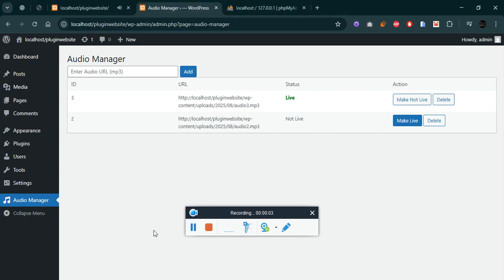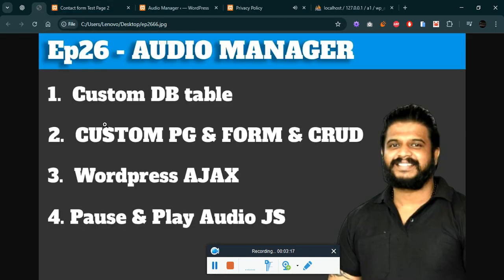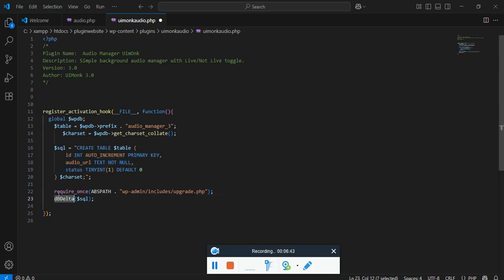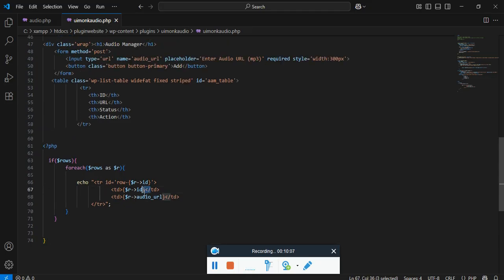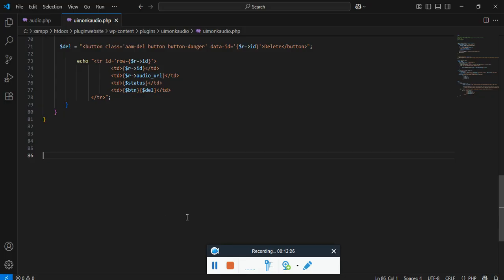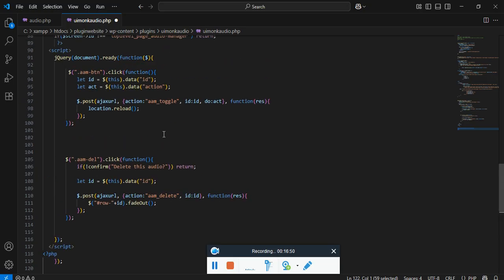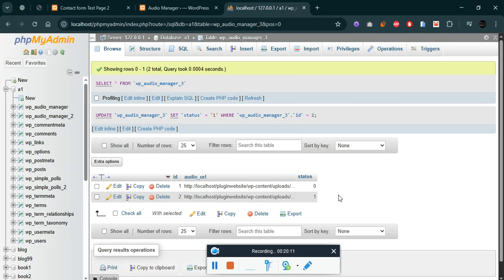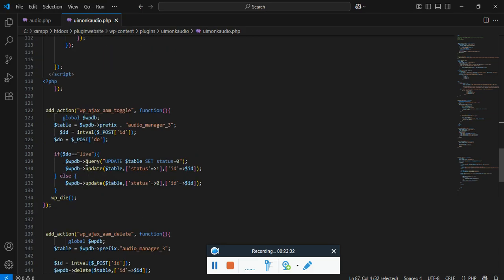Ep26 - Audio Manager Wordpress Plugin Tutorial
WordPress Audio Manager Plugin – Play Background Audio Easily! 🎶

Looking for a simple way to manage and play background audio across your WordPress website? This Audio Manager Plugin lets you:
✅ Add audio URLs directly from the WordPress dashboard
✅ Manage and list all your uploaded/added audio tracks
✅ Activate or deactivate any track with a simple toggle
✅ Play live background audio across your site on all pages
✅ Control playback with a sticky Play/Pause button

Perfect for podcasts, music, announcements, or background tracks on your website. 🥳

🔹 Features:

Easy-to-use dashboard interface

AJAX-based live toggle (no page reloads)

Sticky audio player with play/pause controls

Lightweight and developer-friendly

💡 Great for:

Podcasters 🎙️

Musicians 🎵

Website owners who want background audio

Developers learning WordPress plugin building